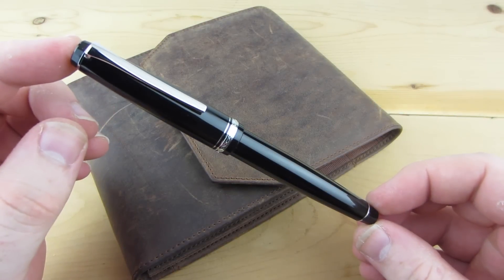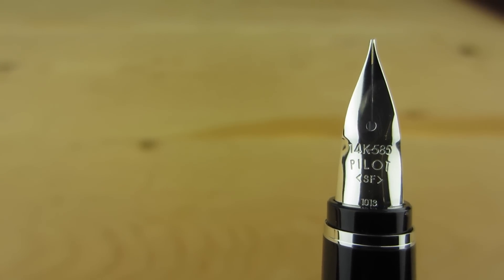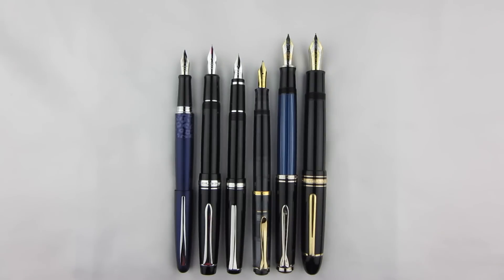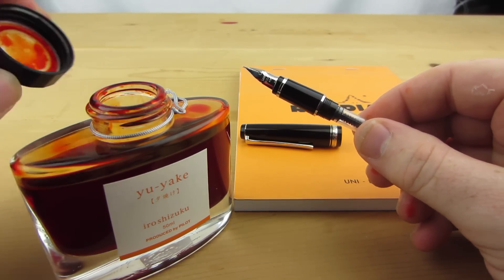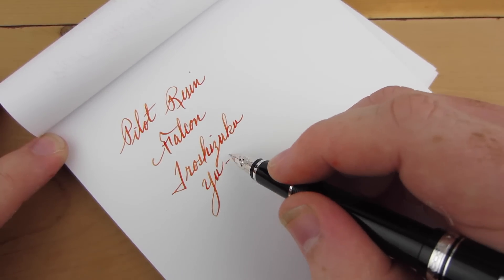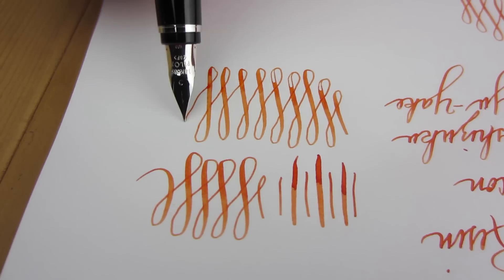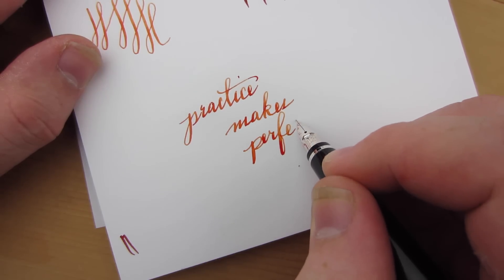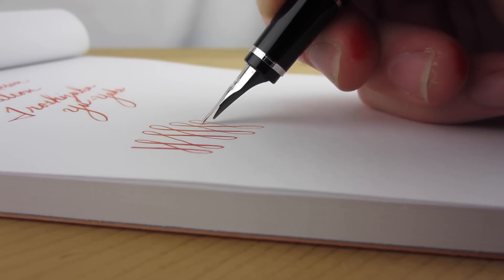Pilot Namiki Falcon Fountain Pen Review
Dan from TheNibsmith reviews the Pilot Falcon fountain pen in resin with rhodium trim.